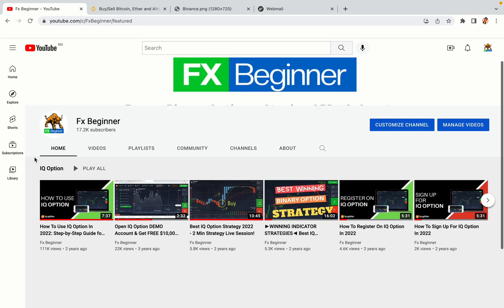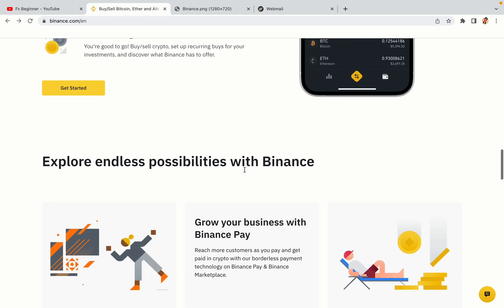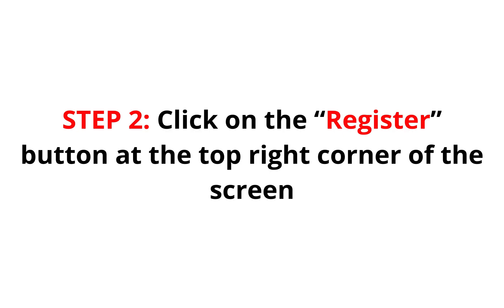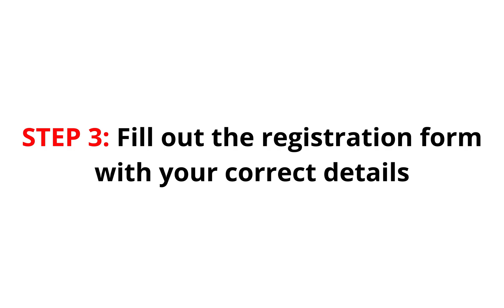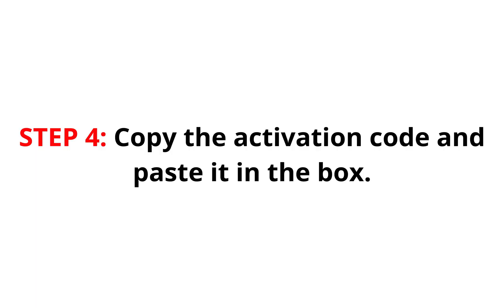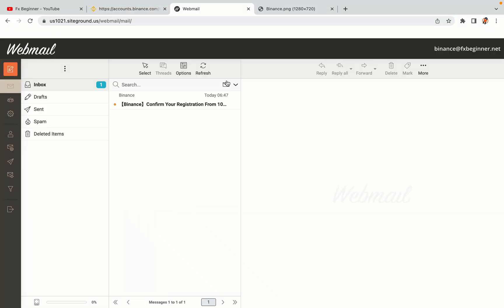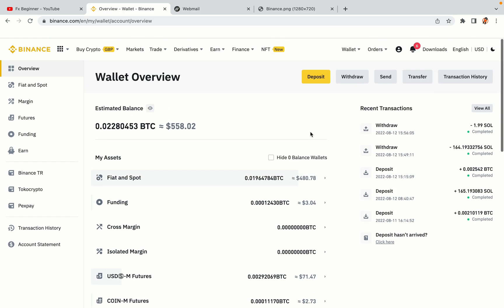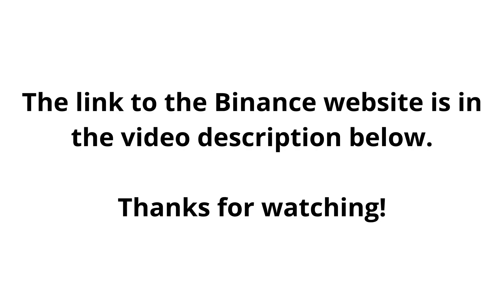Binance Singapore Register | How To Create Binance Account in Singapore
Learn how to open a Binance account in Singapore. Step-by-Step tutorial on Binance registration in Singapore.

Here’s the steps on how to register on Binance trading platform:

1) Visit the official Binance Website.
2) Click on the “Register” button at the top right corner of the screen.
3) Fill out the registration form with your correct details.
4) Copy the activation code and key it in.

binance,
Singapore,
binance Singapore,
binance register Singapore,
binance account Singapore,
binance registration Singapore,
binance trading Singapore,
binance futures Singapore,
binance sign up Singapore,
binance exchange Singapore,
binance website Singapore

Happy Binance trading in Singapore!